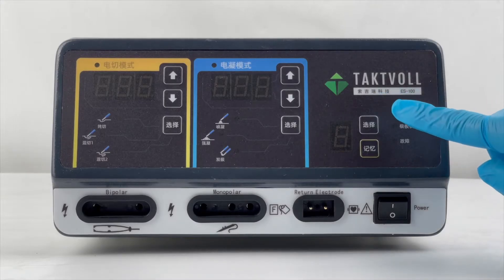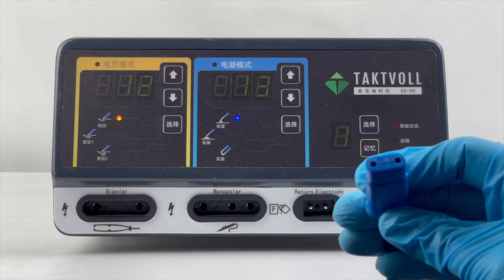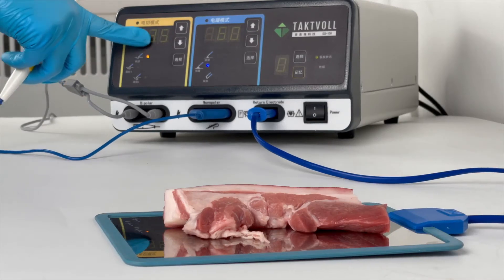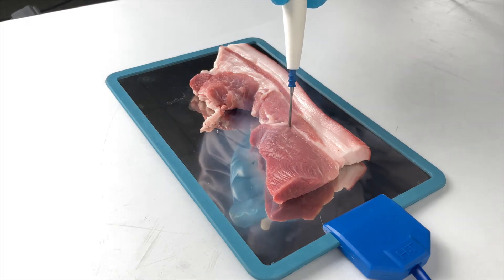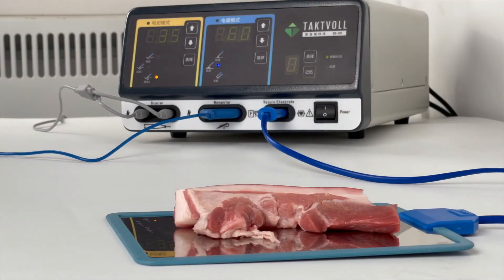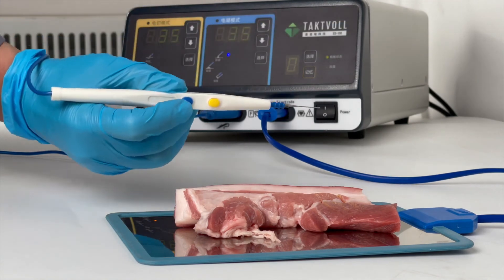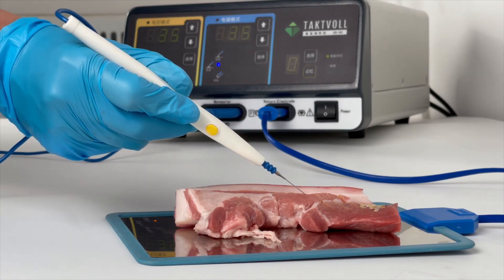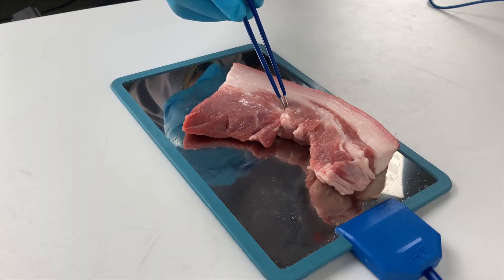ES-100-V electrosurgical generator for Veterinary Use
Capable of most monopolar and bipolar surgical procedures and packed with dependable safety features, the ES-100-V satisfies the veterinarian’s demands with precision, safety, and reliability.